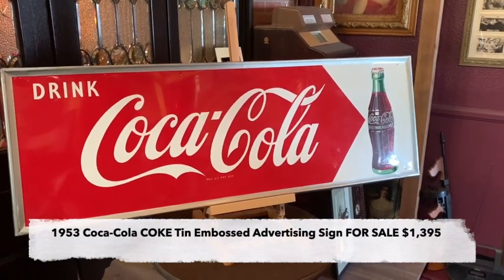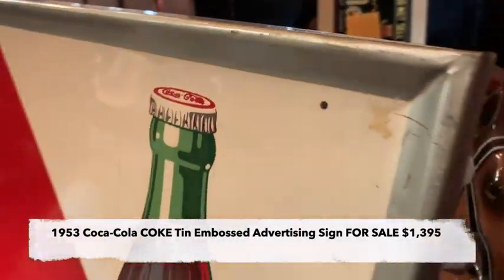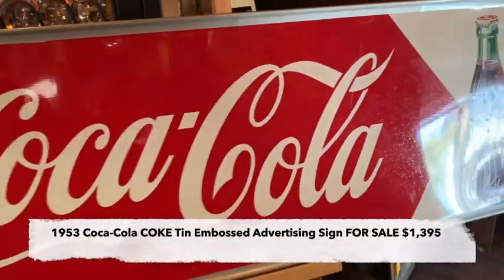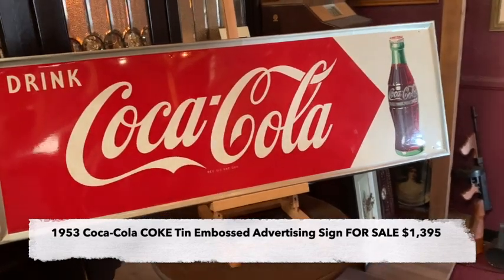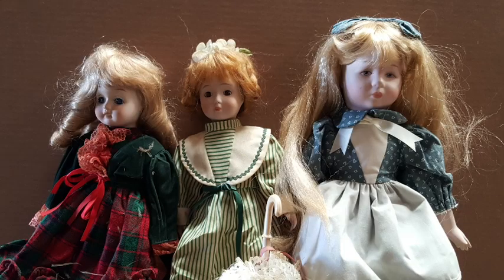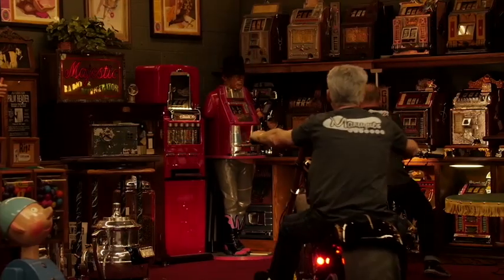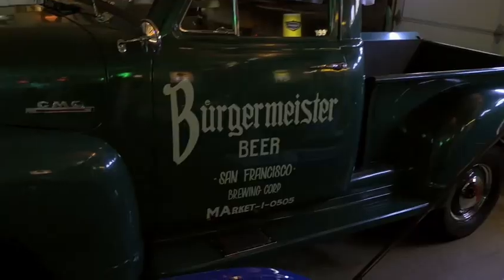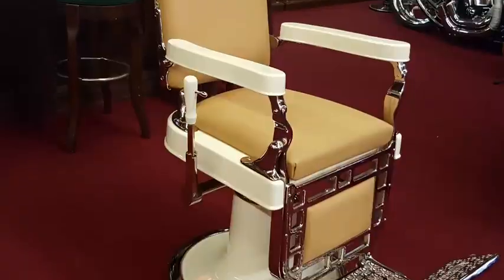1953 Coca-Cola COKE Tin Embossed Advertising Sign SOLD FOR $1,395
1953 Coca-Cola COKE Tin Embossed Advertising Sign SOLD FOR  $1,395